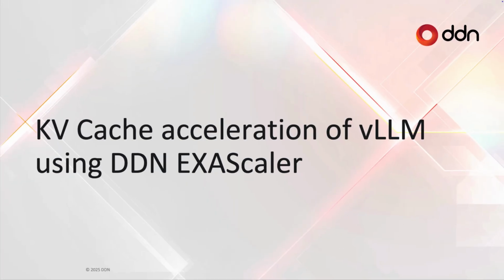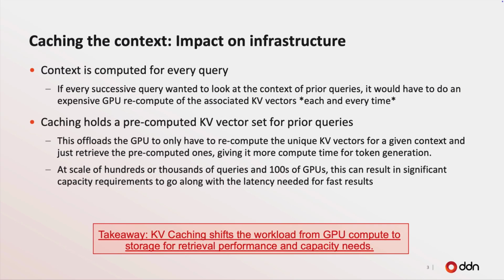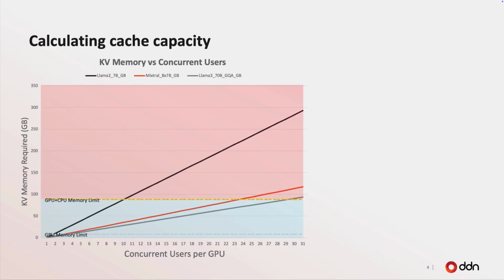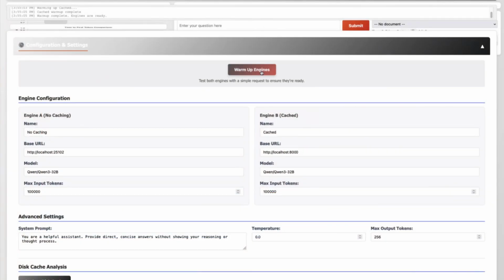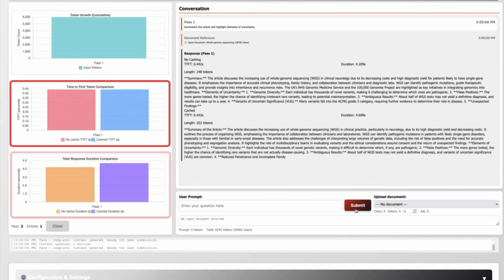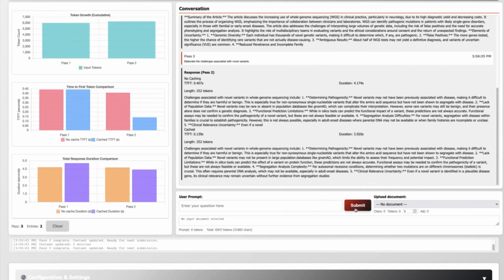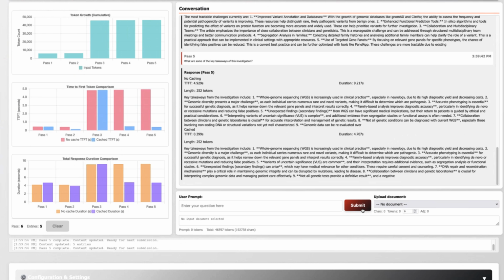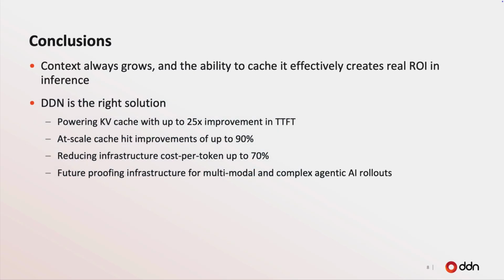KV Cache Acceleration of vLLM using DDN EXAScaler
Accelerate LLM inference at scale with DDN EXAScaler.
In this demo, DDN Senior Product Manager, Joel Kaufman, demonstrates how DDN EXAScaler storage dramatically improves vLLM performance by accelerating KV cache retrieval and reuse across large-scale inference workloads.

The video breaks down how KV cache acceleration eliminates I/O bottlenecks that limit LLM throughput and GPU utilization. By offloading key-value cache data management to a high-performance parallel file system, enterprises can achieve faster response times, greater scalability, and higher model efficiency — without modifying existing AI frameworks.

Key Highlights:

* vLLM KV cache optimization on DDN EXAScaler
* Faster LLM inference and model serving
* Improved GPU utilization and lower latency
* Seamless integration with AI pipelines at scale

Why it matters:
Modern LLMs like vLLM, Llama, and GPT variants rely heavily on efficient KV cache management. DDN’s AI data infrastructure enables real-time inference by sustaining extreme throughput and consistent low-latency data access.

At DDN, we are pioneers in high performance data storage and management, dedicated to delivering innovative solutions that empower organizations across the globe. Our commitment to excellence, coupled with our cutting-edge technology, enables us to drive performance, scalability and reliability for our clients. Discover how our expertise and passion for data are transforming industries and shaping the future.